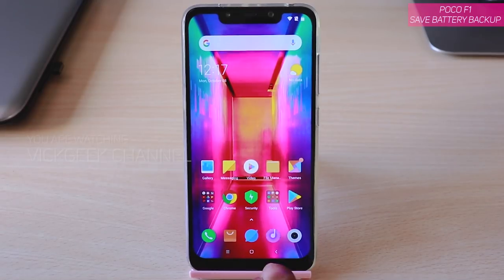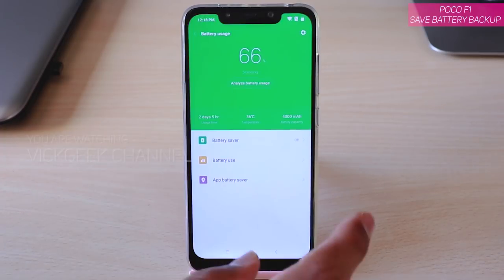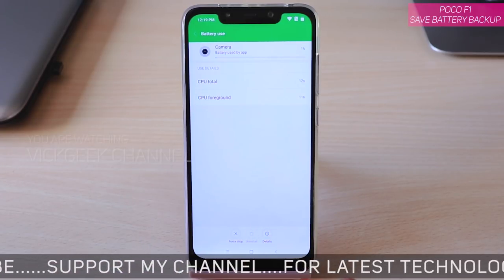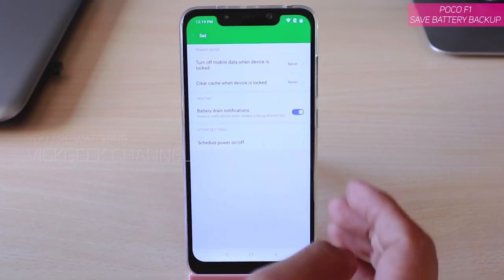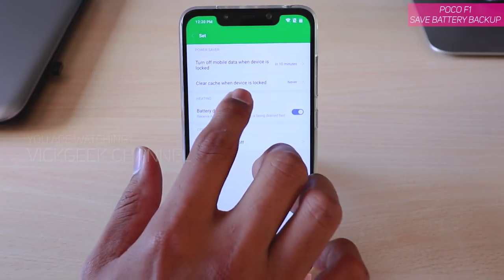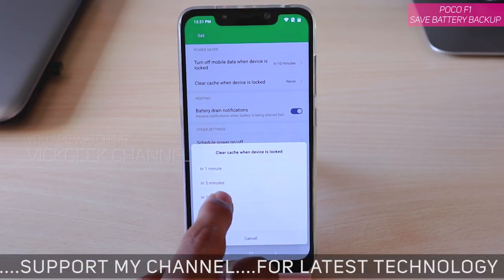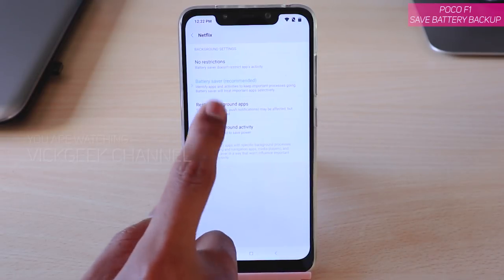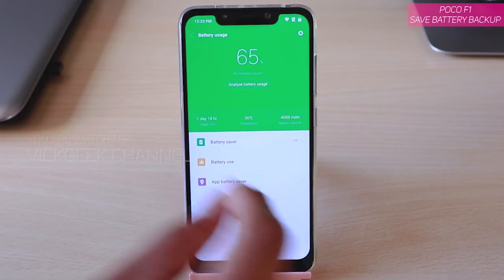Poco F1 Tips | Get More Battery Backup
If you are facing battery related issues with the Poco F1 or say if you are not happy with the battery backup from the pocophone f1, then watch full video and follow the tips as shown in the video and it will definitely boost your battery backup.

Latest updated pricing :

You guys on Facebook?